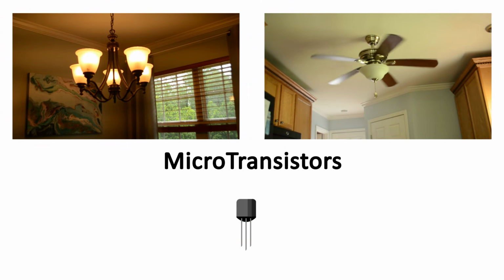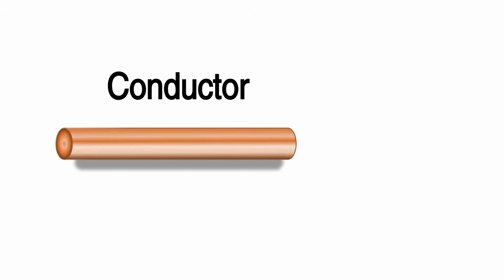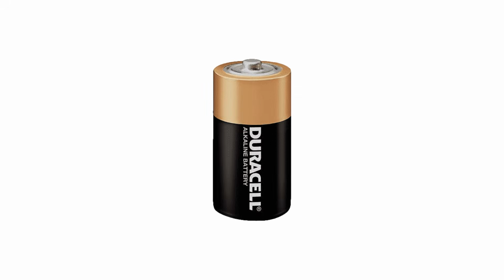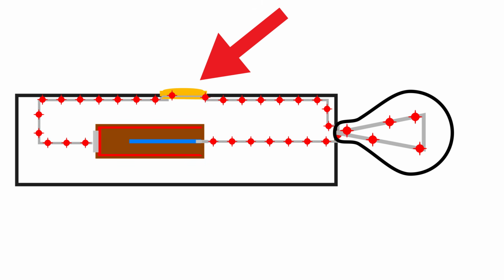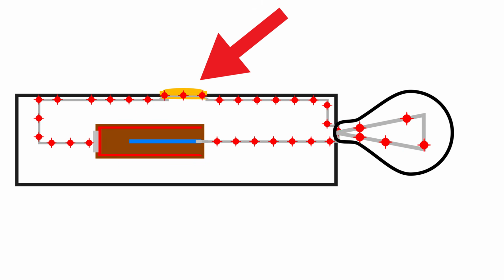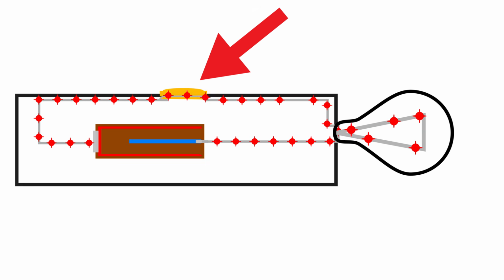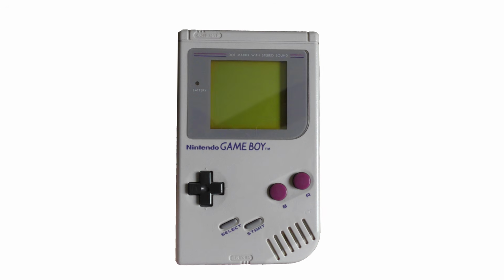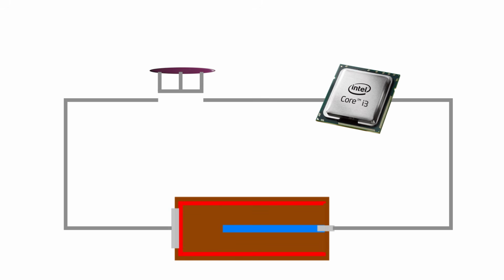How Does a Battery Work? Electricity and Batteries Explained.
Had this one in the works for a while so finally finished it up! Also podcast channel is up and we will be streaming there soon.